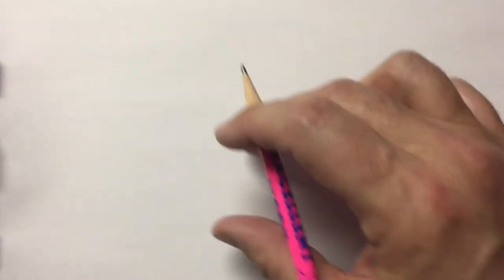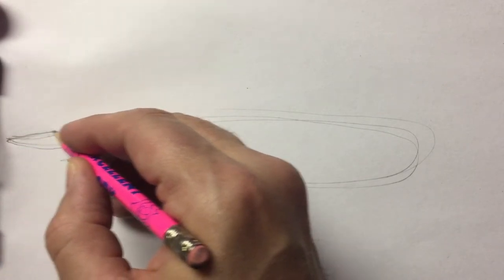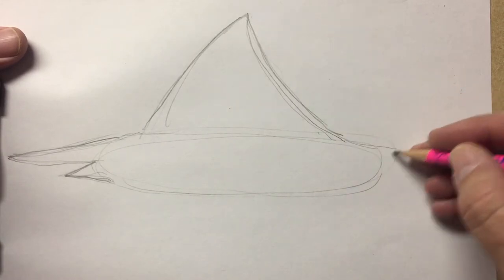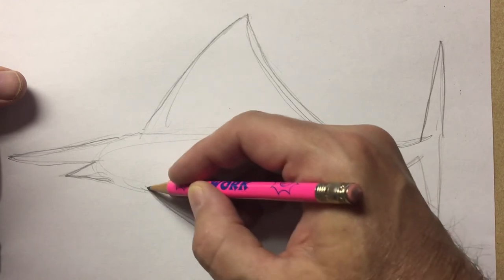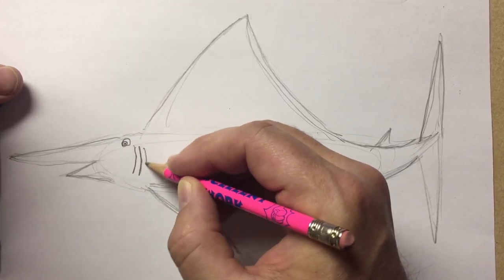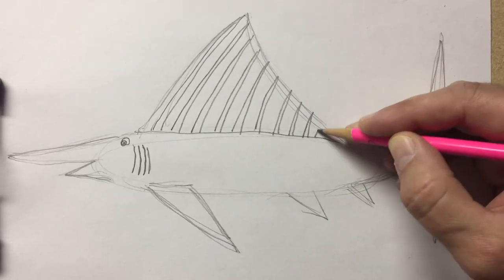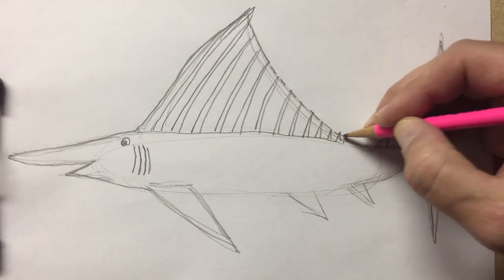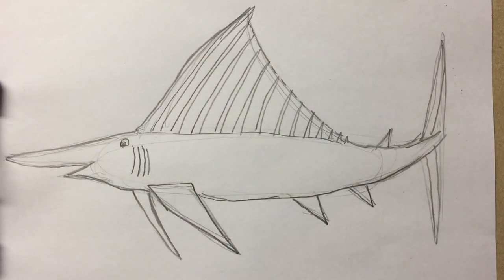52 how to draw a blue marlin